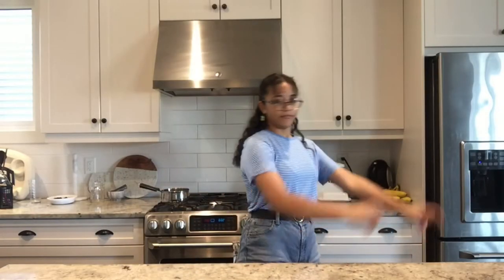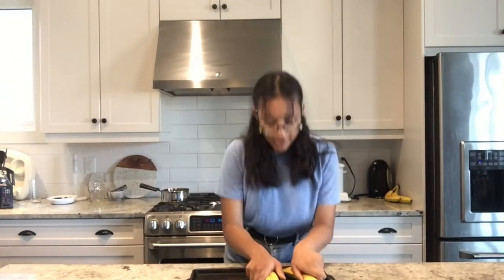Baking fancy banana bread (again!)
Alrightio, here's my recipe for the best dog-on banana bread ya ever did have. (But I suppose that's fairly subjective.)
* 3 incredibly ripe bananas
* 1/2 a cup of butter (Or a stick)
* 1/2 a cup of buttermilk
* 1 cup of brown sugar
* 2 eggs
* enough vanilla to suit your fancy (or if you want to be technical, 1/2 a tsp)
* 2 cups of flour
* 1 1/2 tsp of baking powder
* a pinch of sea salt

1. preheat your oven to 350 F (Or 177 C)
2. Line a baking tray with tin foil, and grease a 1 1/2 lb. loaf pan and line with parchment paper.
3. Place unpeeled banana on baking tray and bake for 15-18 minutes, turning halfway through.
4. Whilst bananas are baking, melt the butter over medium heat, constantly stirring, for about 5 minutes or until the milk solids in the butter turn a toasty, brown colour. Once the butter is melted, pour into a large, heat-proof, bowl.
5. At this point, the bananas should be done baking. I'd recommend you let them cool for a bit before peeling and mashing them.
6. Now, add the brown sugar to your brown butter and whisk vigorously until the mixture seems fairly homogenous. Then add the eggs one at a time, making sure that the first is fully incorporated before adding the second. Then add your vanilla and a pinch of sea salt.
7. Next, in the bowl you mashed your bananas in, whisk in your buttermilk and add that to your butter/sugar mixture.
8. In a separate bowl, whisk together your flour and baking powder.
9. fold your flour mixture into your wet ingredients, only folding until all the particles of flour are hydrated. Don't fold for too long, otherwise, you'll begin to develop gluten which will make your banana bread tough, chewy, and more like actual bread.
10. Pour your batter into your prepared loaf pan and bake for around 60 minutes or until a toothpick is inserted and comes out clean.
Lastly, I'd strongly recommend that you wait around 10 minutes before turning your banana bread out of the pan. This will just help it to not fall and get all dense.
okay, that's all, enjoy!

* Oui Lele- t h i s  m o r n i n g